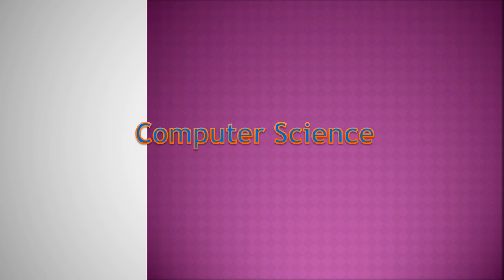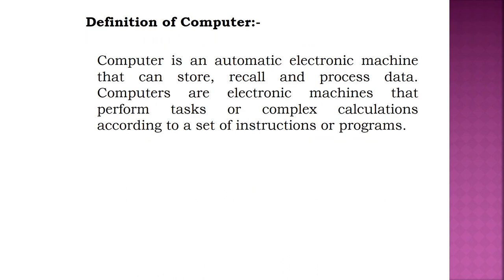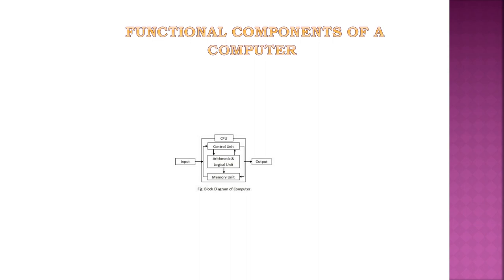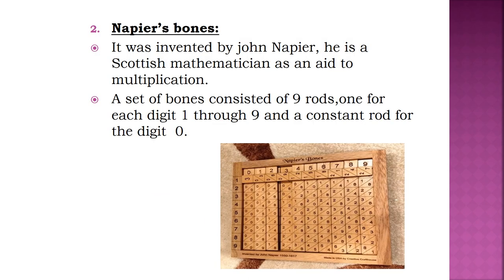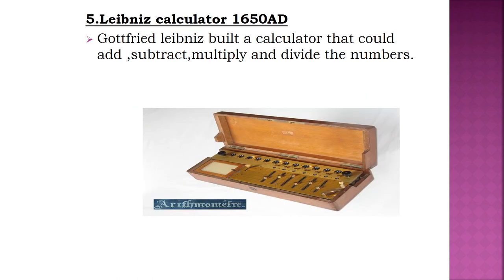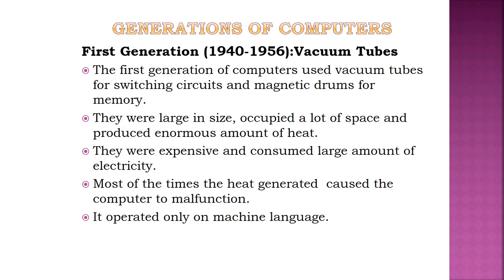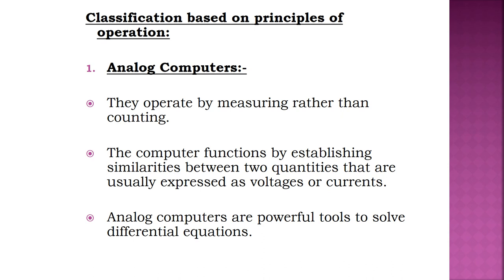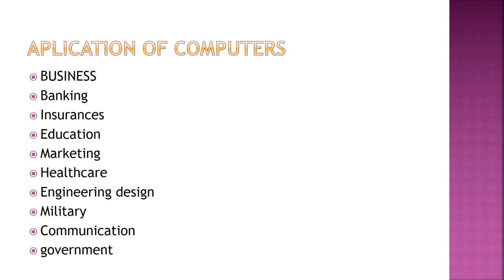1st PUC - COMPUTER SCIENCE - OVERVIEW OF COMPUTERS